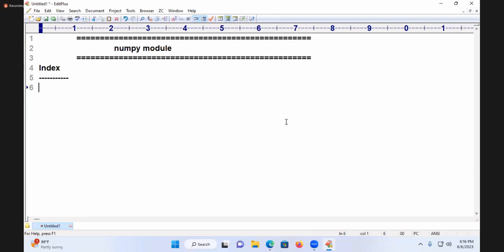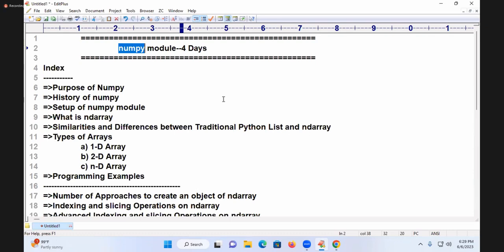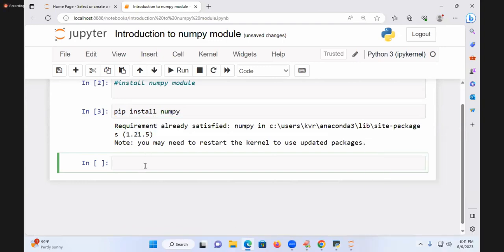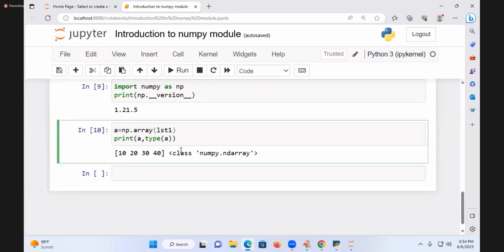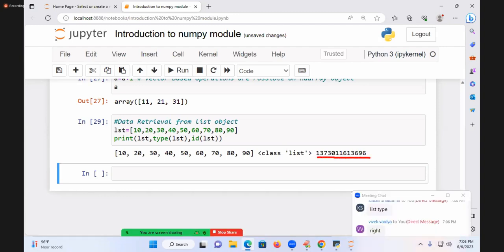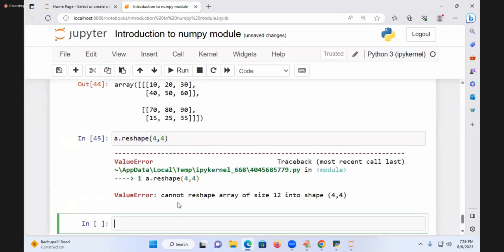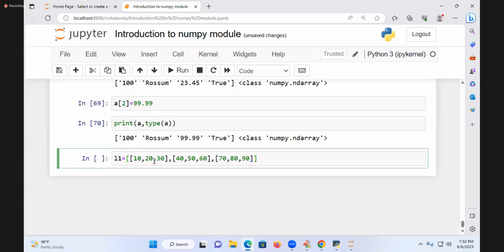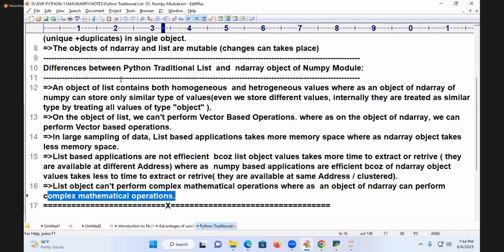#77 SnapSave io day 77 Numpy